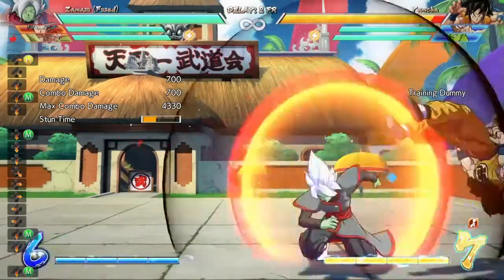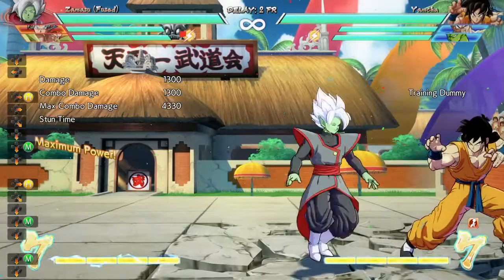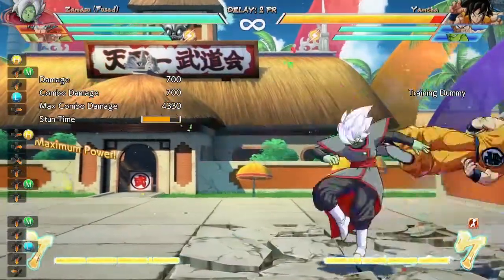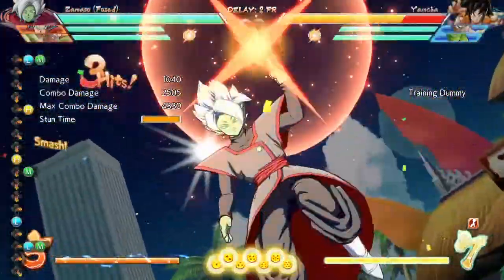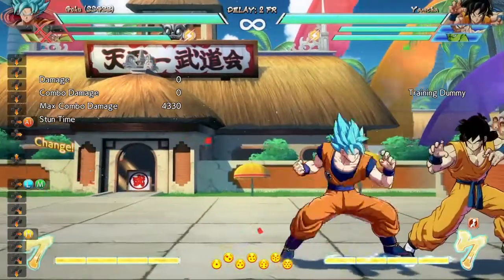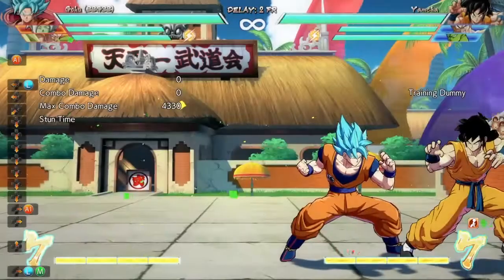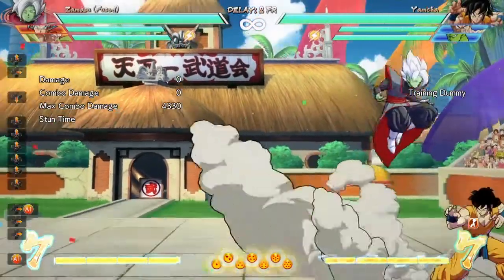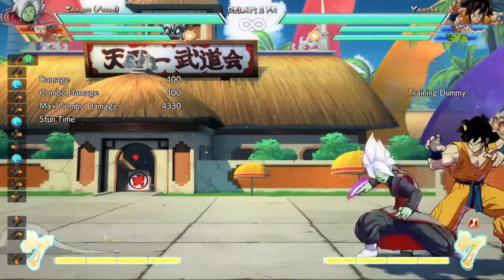DBFZ: Zamasu / SSB Goku Glitch Tutorial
i just woke up sorry if you guys cant hear me that well.